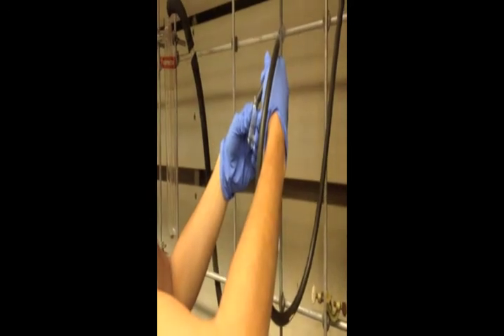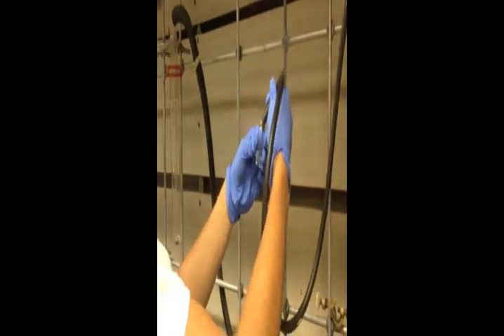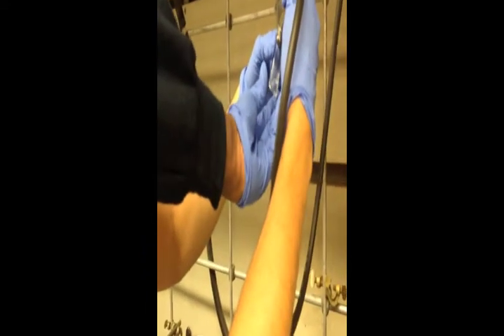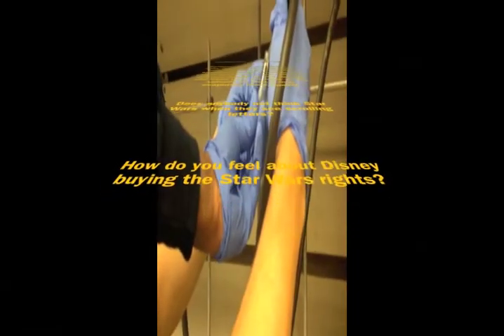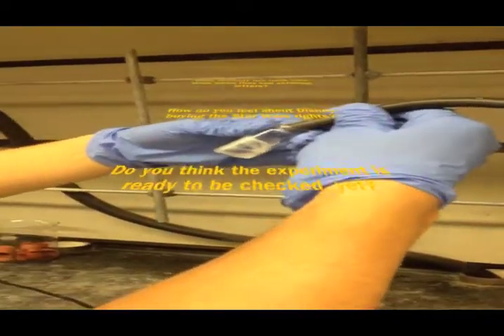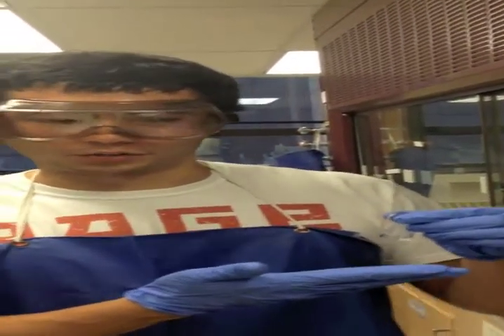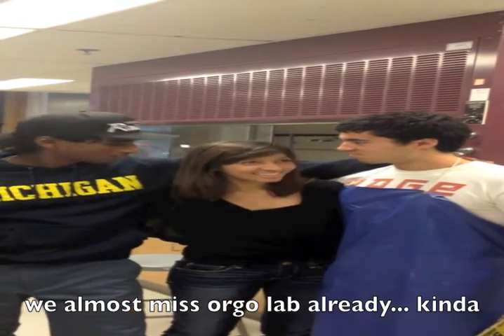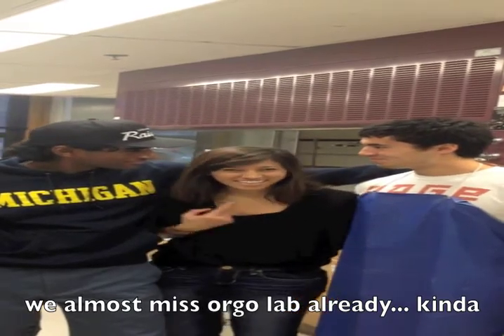Nitrogen Gas Evaporation of a Solvent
Here, my organic chemistry lab group demonstrates how to use nitrogen gas to evaporate a solvent, leaving only the solid solute in a vial.